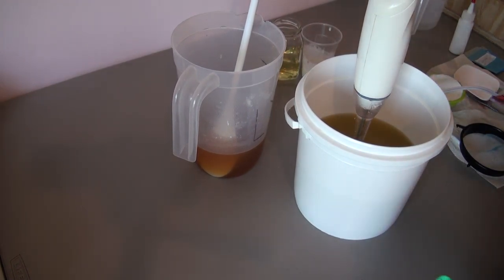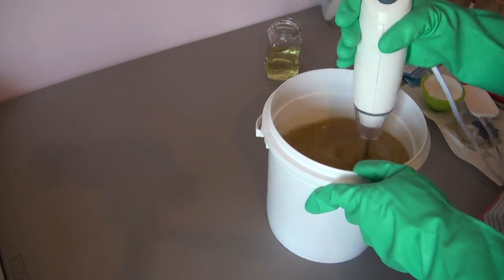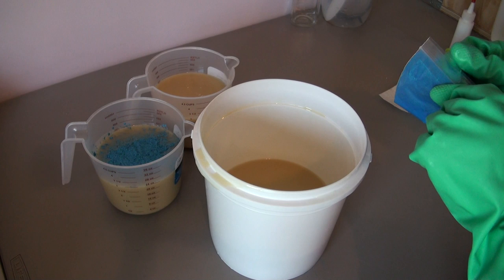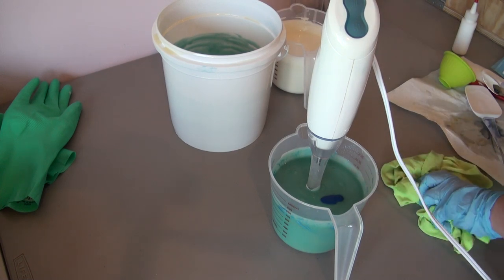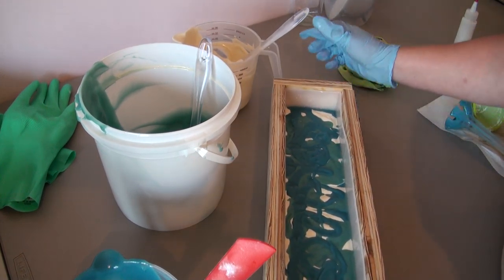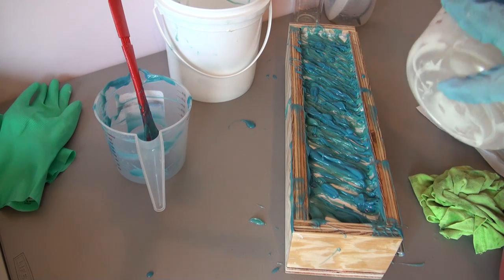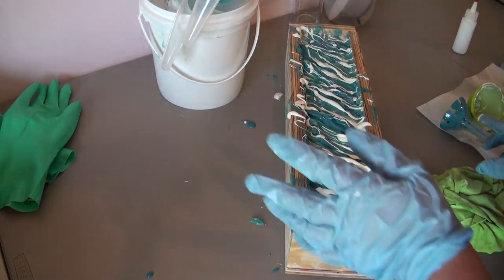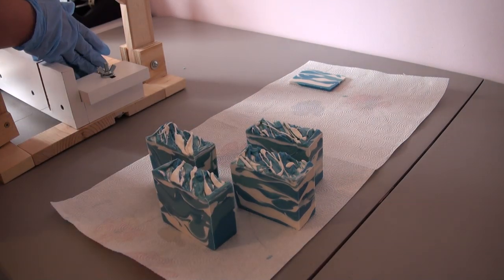Making & Cutting Cool Water Type Soap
Making and cutting Cool Water Type soap for the men.  Testing out some sample colorants from Rustic Escentuals.  Scented in Cool Water Type which is similar to the mens cologne. This will be available for purchase approx. the beginning of July 2014.

The purpose of these videos is for fun and inspiration only.  They are not considered to be instructional or for tutorial purposes.  I have always enjoyed watching the art and inspiration of other soap makers.  So this is my way of sharing the fun of soap making!  If you are looking for tutorials, recipes, etc. for soap making, please check out Soaping101's channel here on youtube.